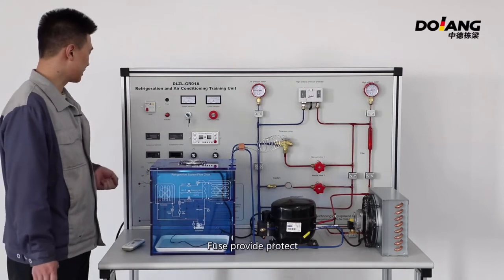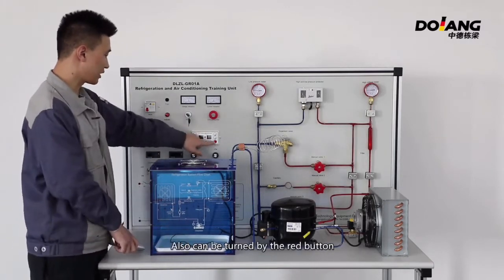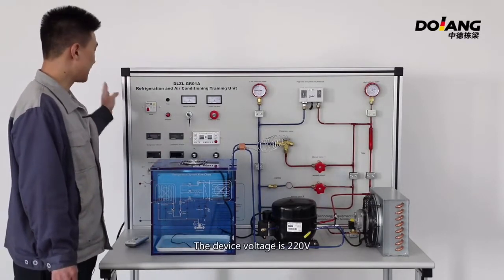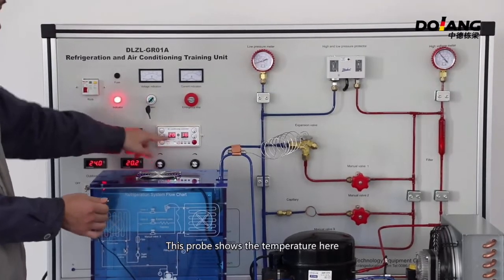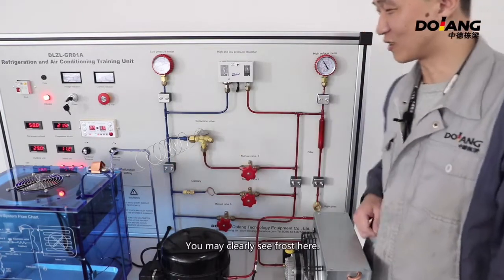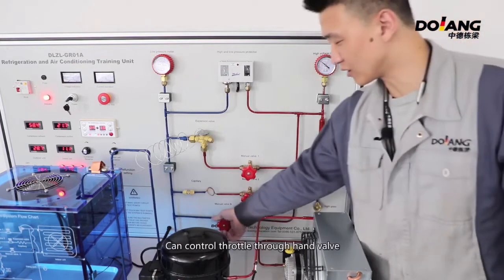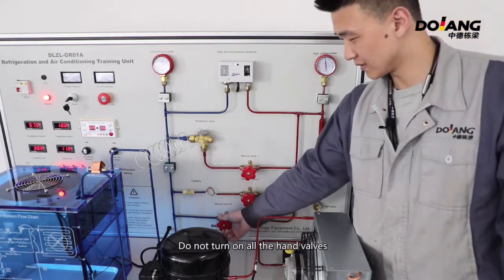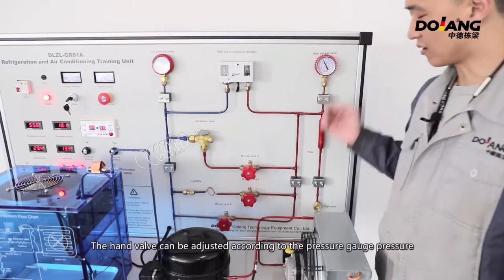DLZL-GR01A Refrigeration and Airconditioning Training System Operation video- Didactic Equipment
DLZL-GR01 Skills Competition Equipment Air Conditioner Training Equipment lab Trainer Workbench Equipment is constructed with a movable aluminum profile workbench, which contains a demonstration board for mounting components. These components are neatly arranged in a manner similar to a refrigeration circuit for easy understanding. The refrigeration circuit is shown on the front panel printed diagram. The refrigeration pipeline uses red and blue color coding to indicate the state of the refrigerant.